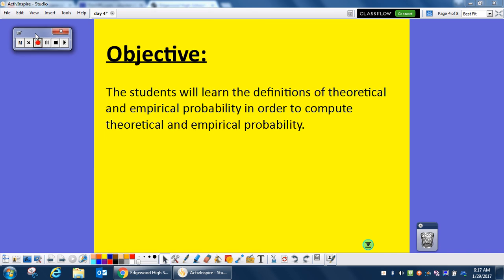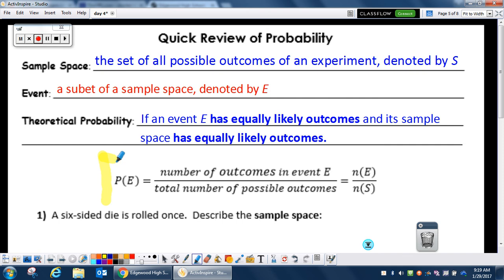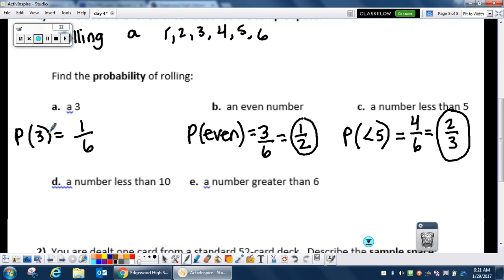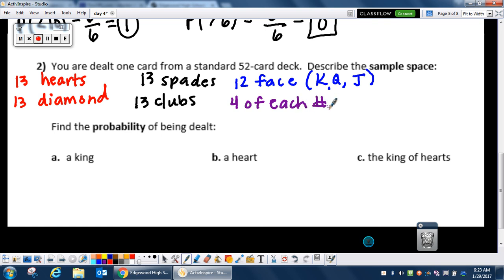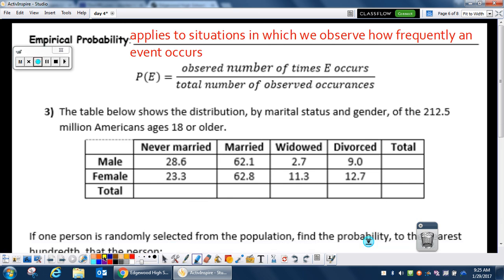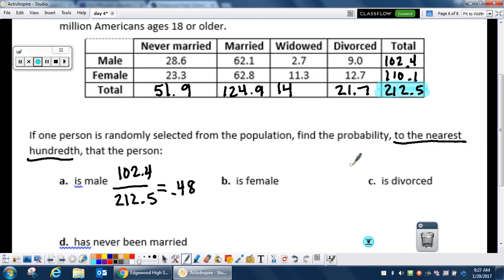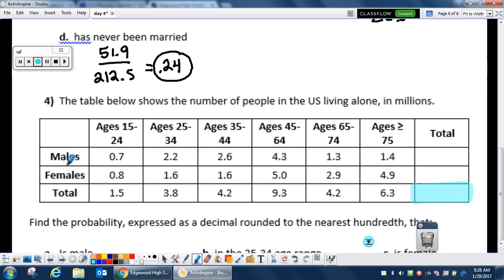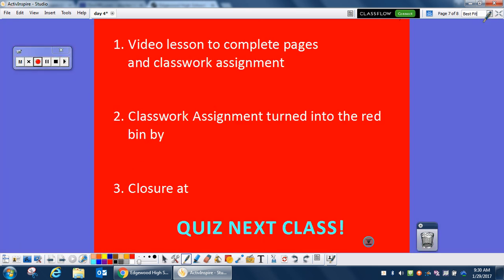day 4 simple probability